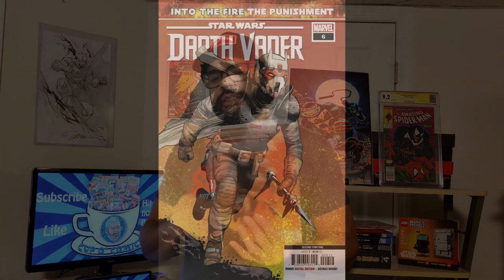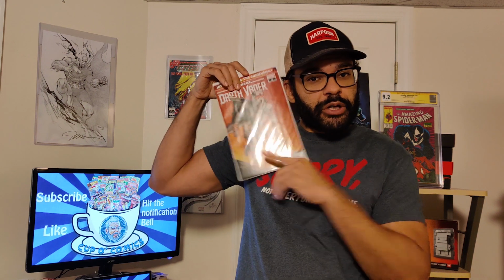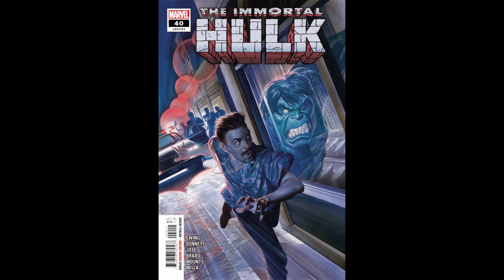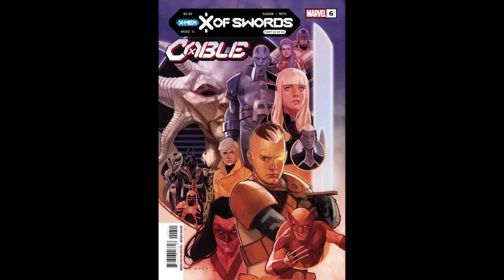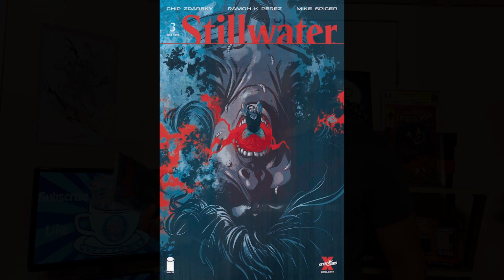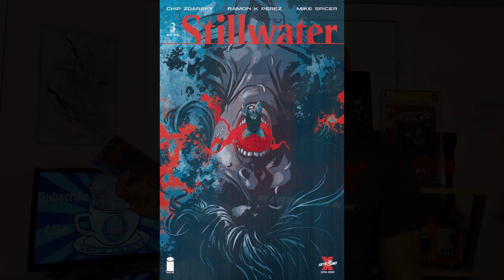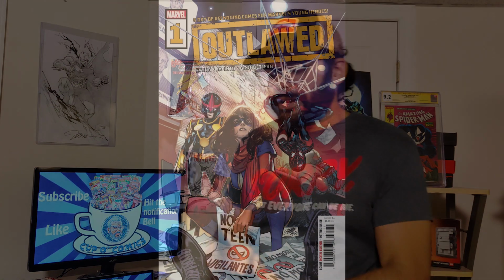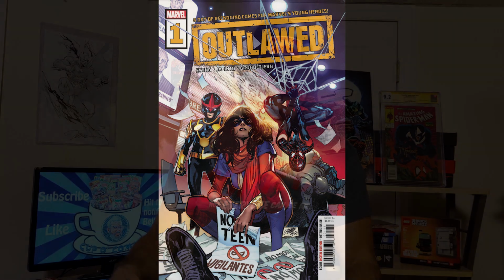NEW COMIC DAY 11/19/20: HAUL, REVIEWS, A LITTLE SPECULATION, AND MY READ OF THE WEEK.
Pretty good week for comics, X of Swords continues. Boom Studios put out some good stuff this week with Once and Future and Somthing is killing the Children. Batman is as strong as ever. We have a first cover appearance to Speculate on. Tons of Marvel Books this week.

Comic Books !!!